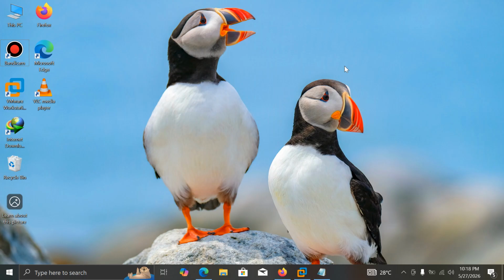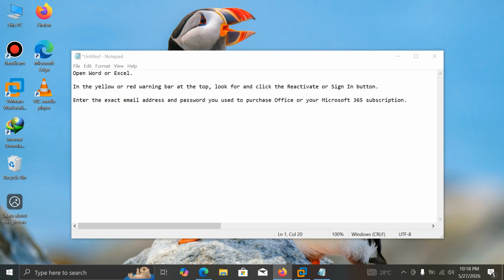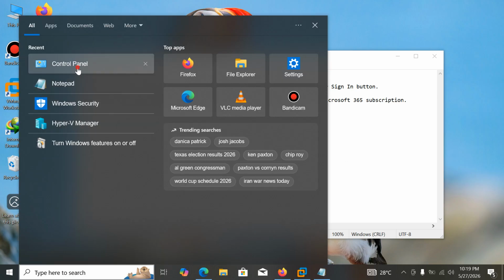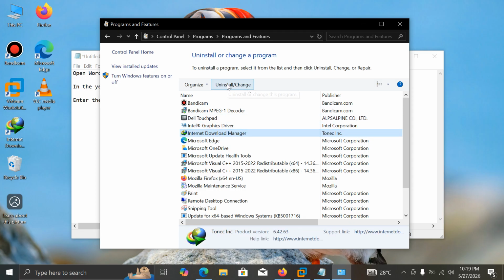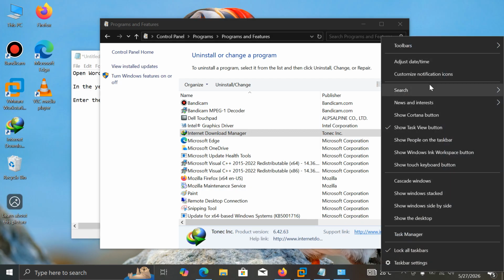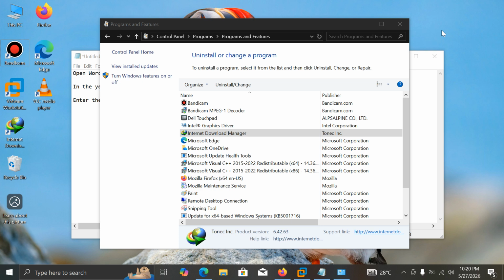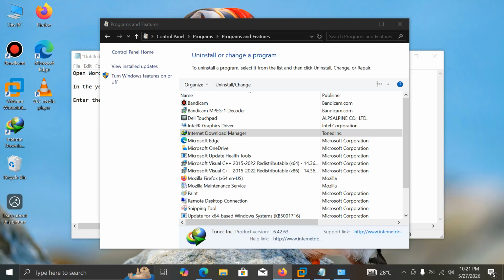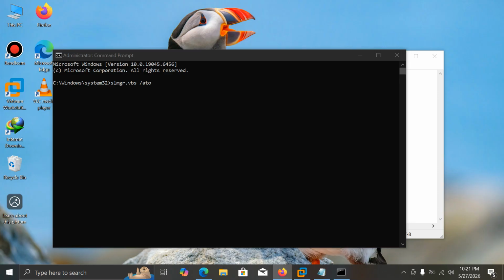Microsoft Product Deactivated? Fix "Unlicensed Product" Error Easily!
Is Microsoft showing a "Product Deactivated" or "Unlicensed Product" popup? Here is exactly how to fix your subscription sync and activate your software again completely free.

In this tutorial, we cover how to solve the deactivated error for both Microsoft Office apps (Word, Excel, Outlook) and the Windows operating system. We’ll show you how to resolve background account sync glitches, remove hidden pre-installed versions that cause system conflicts, and run quick Command Prompt fixes to force-refresh your genuine license keys.

Whether your payment method expired on Microsoft 365 or a recent Windows update broke your system's digital activation state, these steps will fix it without resetting your PC or deleting files.

🛠️ Commands & Settings Used in This Video:
• To force Windows OS check-in via Administrator Command Prompt:
slmgr.vbs /ato

💬 Still seeing the error message on your screen?